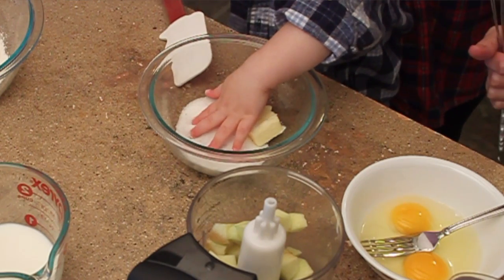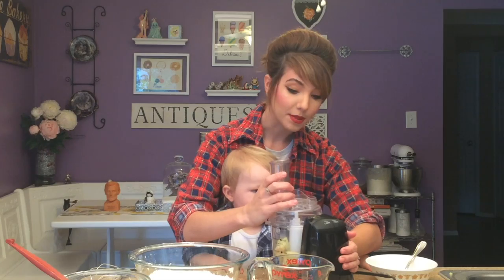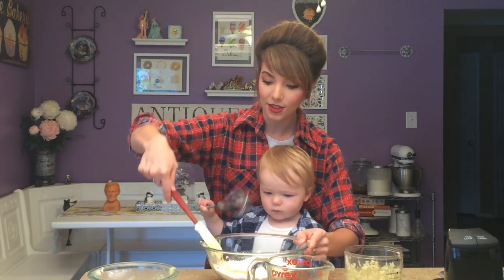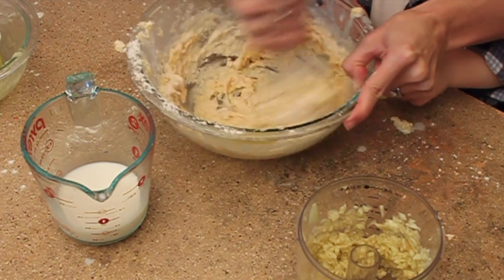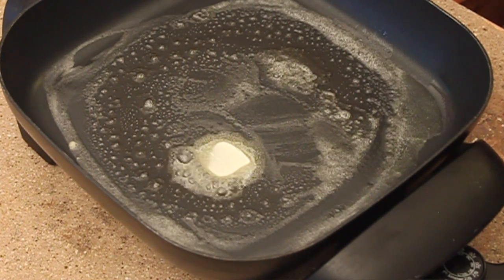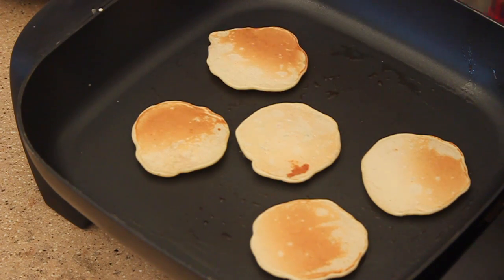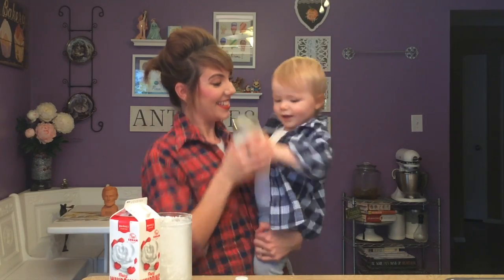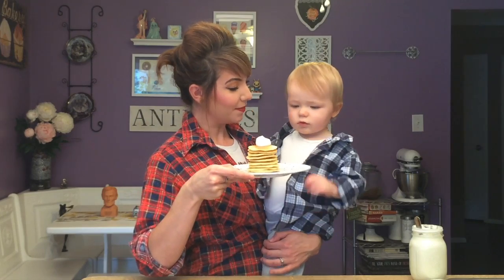Baby Makes Apple Flapjacks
Follow along with Morgan and her 17 month old son, Sullivan, as they cook up some simply delicious flapjacks. Perfect for Sunday mornings with the whole your family.

Apple Flapjacks
1 tablespoon shortening/butter
1 tablespoon sugar
2 eggs
1 1/2 c flour
1 teaspoon baking powder
1 c apple, chopped fine
cinnamon
Milk